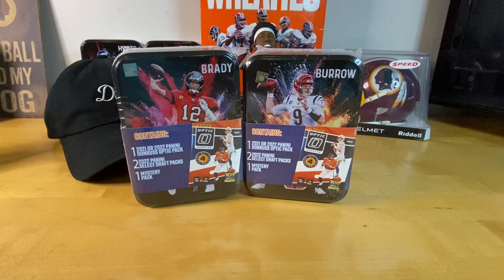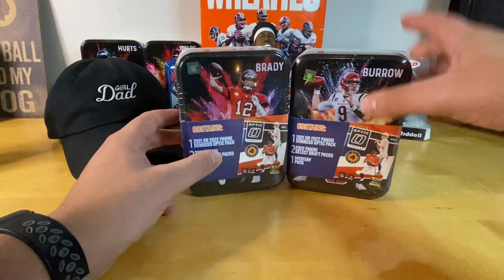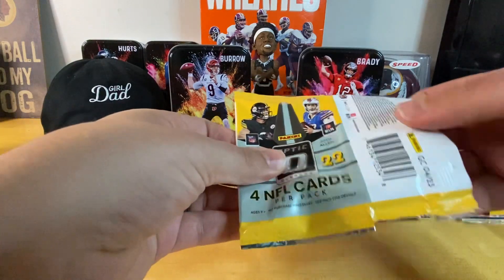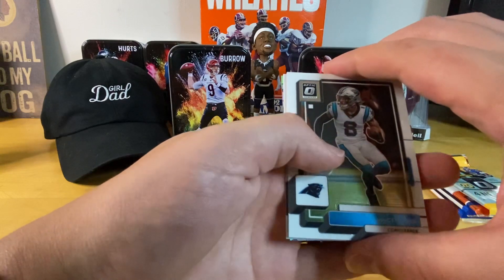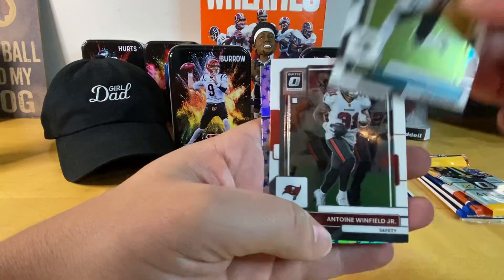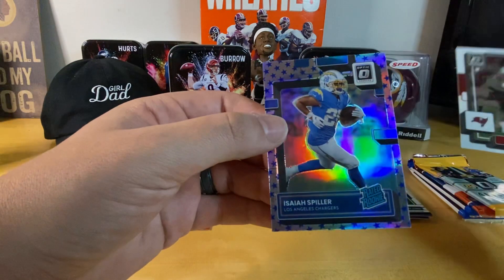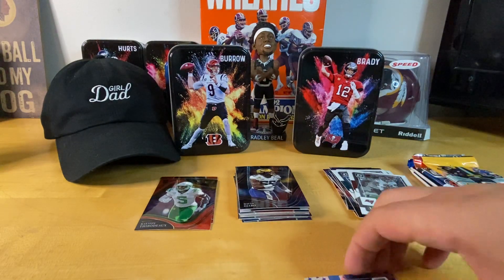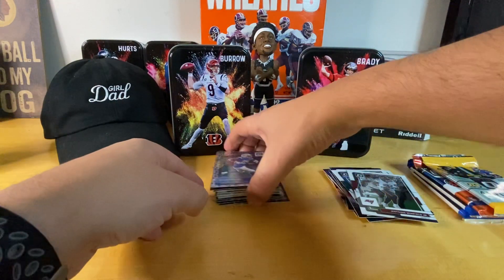NEW WALMART MYSTERY TINS (SP RCs)!!!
Ripping 2 of the new Walmart mystery tins. Are they better than series 1?